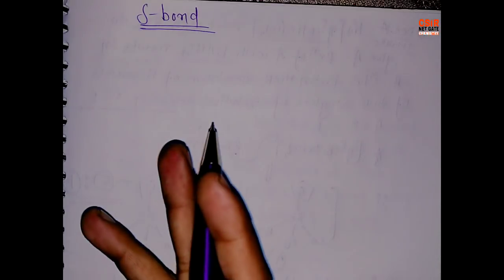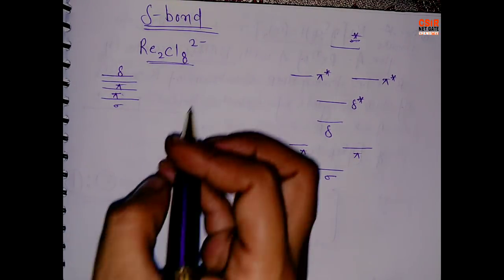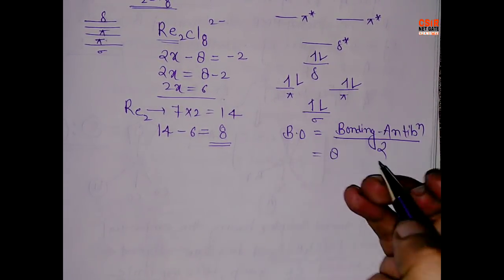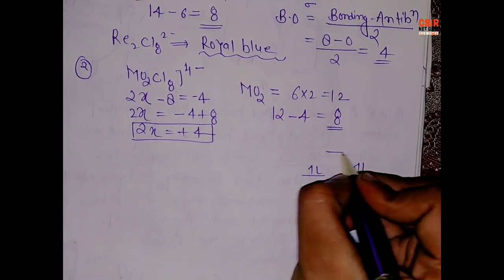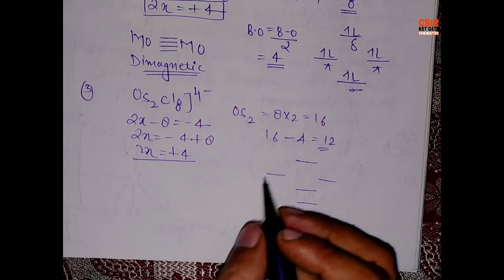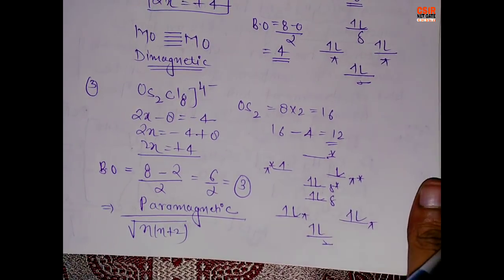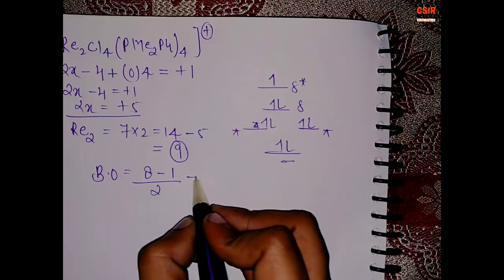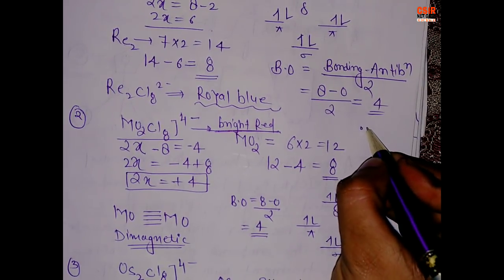Delta bond in metal cluster | CSIR NET GATE CHEMISTRY | Organometallics chemistry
Delta bond calculation in metal cluster from Organometallics. Important for csir net chemical science and Gate chemistry examination.